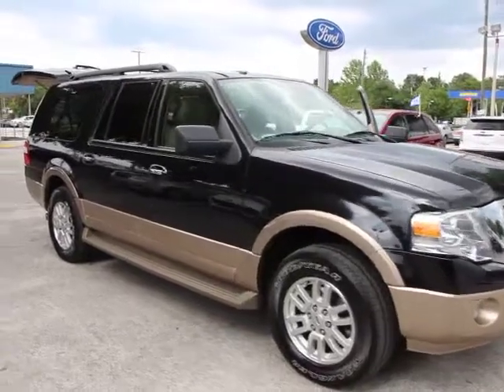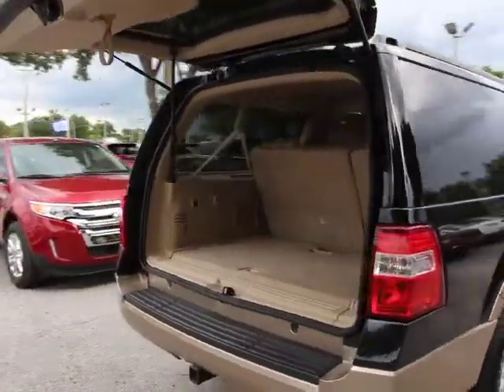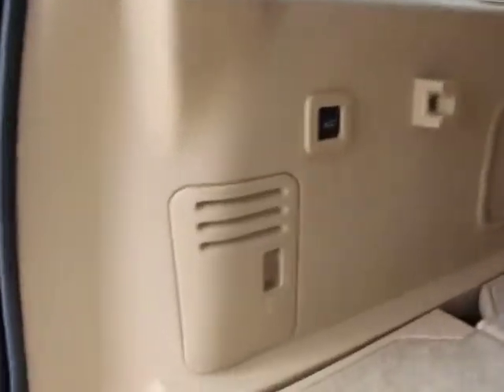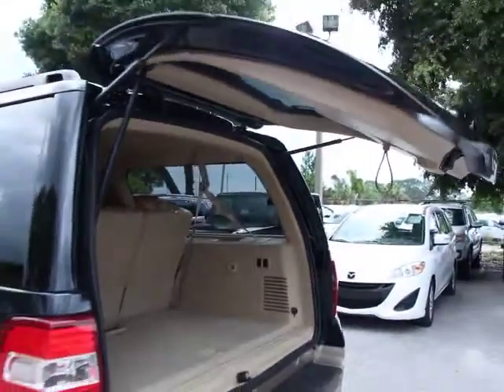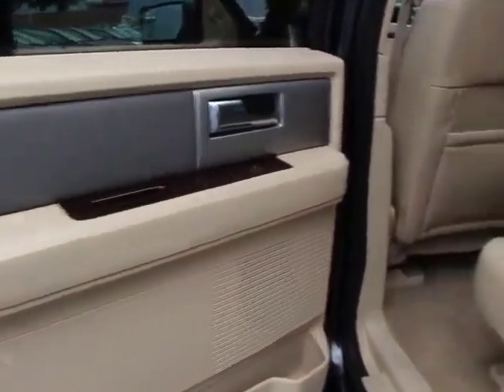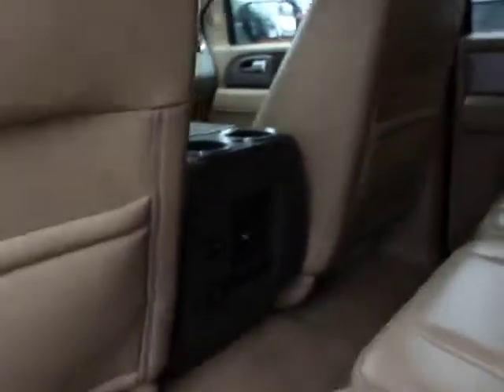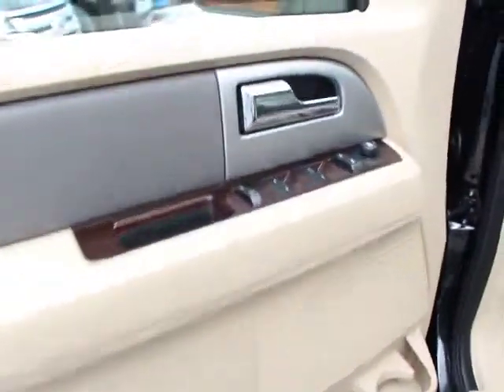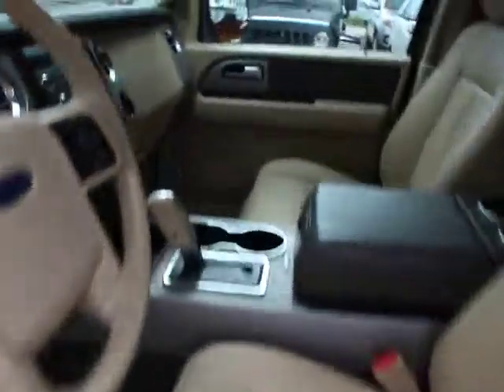2013 Ford Expedition EL Orlando, Maitland, Sanford, Deltona, Kissimmee PT6252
2013 Ford Expedition EL XLT - Stock#: PT6252 - VIN#: 1FMJK1H50DEF20109

DonReidFord
1875 S. Orlando Ave

FORD CERTIFIED Expedition XLT, Heated & Cooled Leather Seats, Driver Vision Package, Dual Climate Control, Dual-Zone Electronic Air Temperature Control, Heated door mirrors, Power 3rd Row, Power Liftgate, Power Liftgate, Rear-View Camera, Remote keyless entry, Sirius Satellite Radio, Sync, and Tow Package. Are you still driving around that old thing? Come on down today and get into this good-looking 2013 Ford Expedition EL! This outstanding Ford is one of the most sought after used vehicles on the market because it NEVER lets owners down.